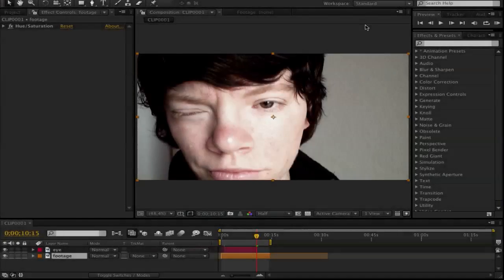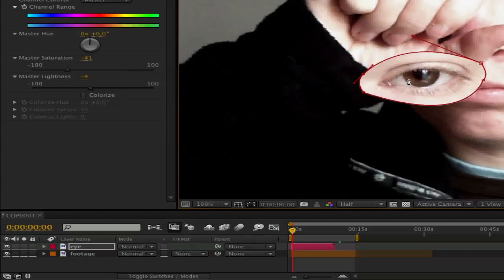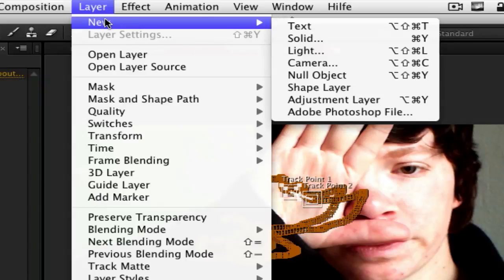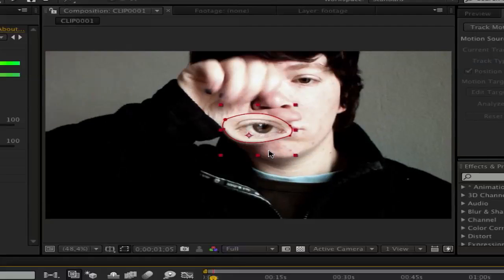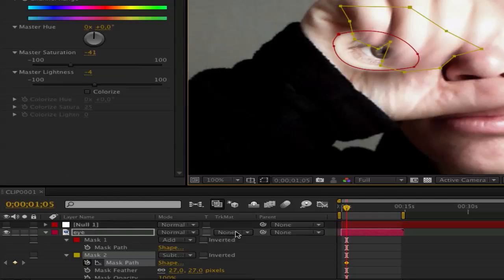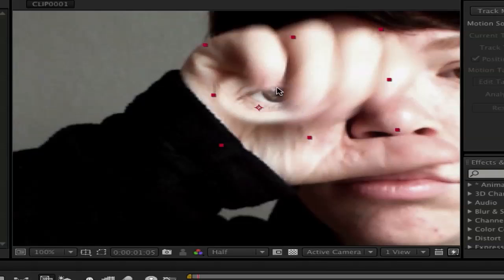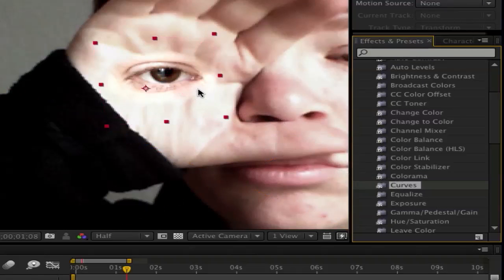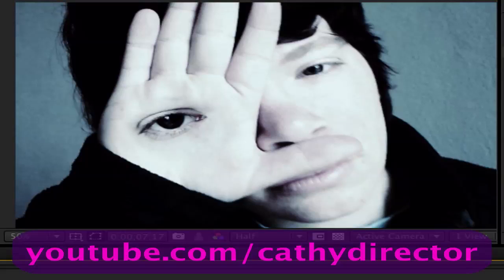How to create a PAN EYE Effect in After Effects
Hope you enjoy the Tutorial. When you have Questions write a comment.

Here the older Result Video of the PAN EFFECT!